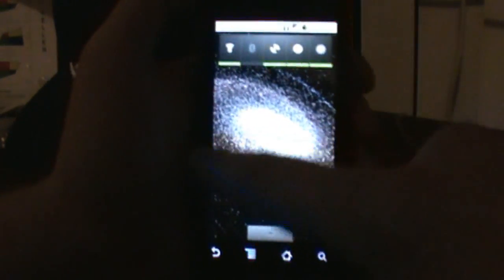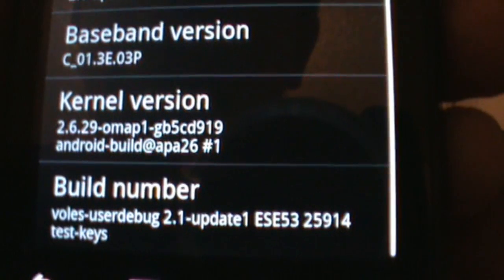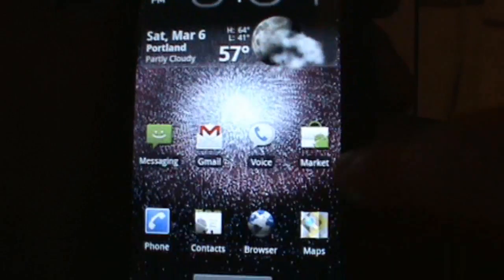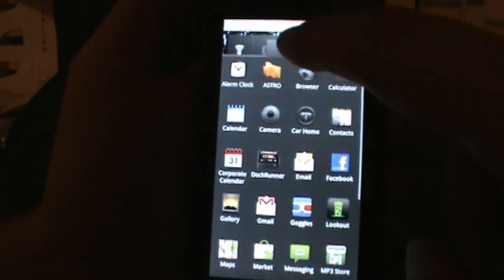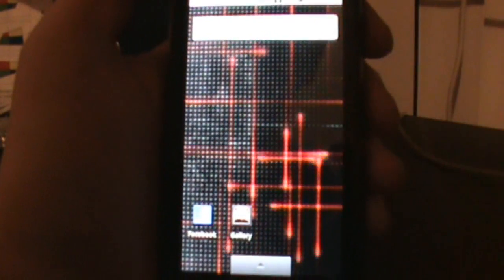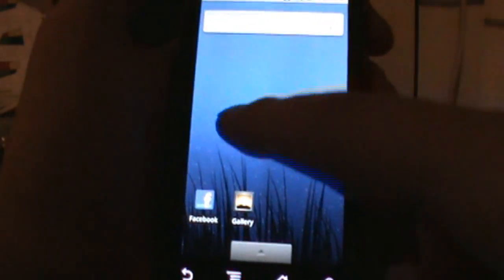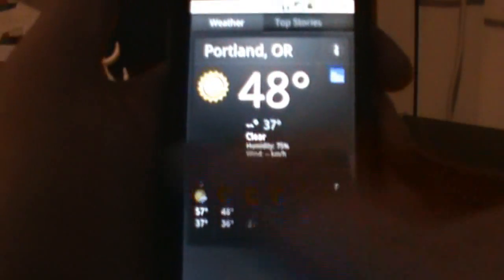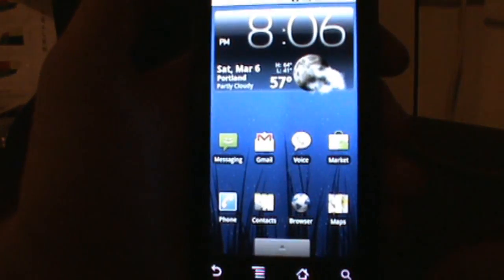Android 2.1 Update 1 Running on Motorola DROID - ESE53 Build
- Last week we brought you the ERE25 build of Android 2.1 for the Motorola DROID and this week we're bringing you the ESE53 build which includes live wallpapers.